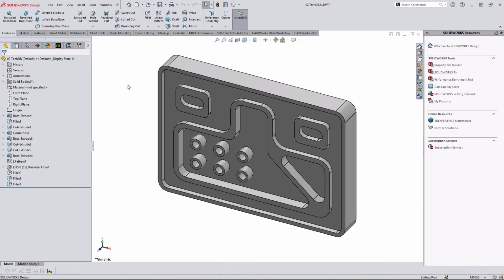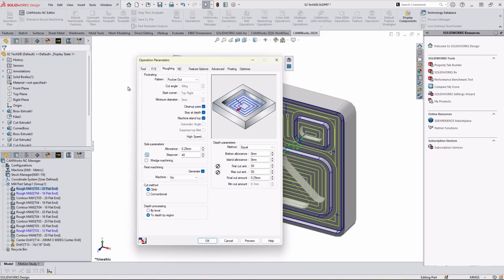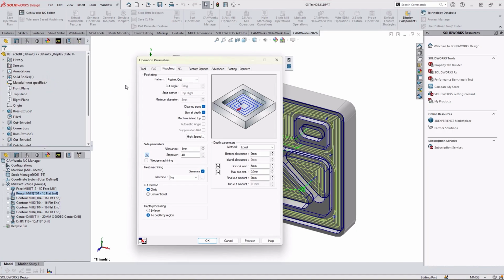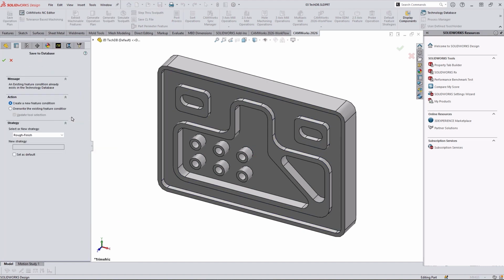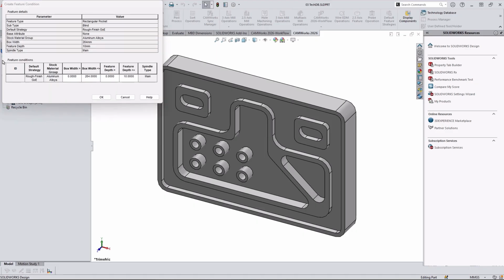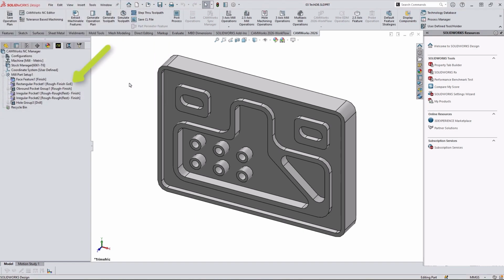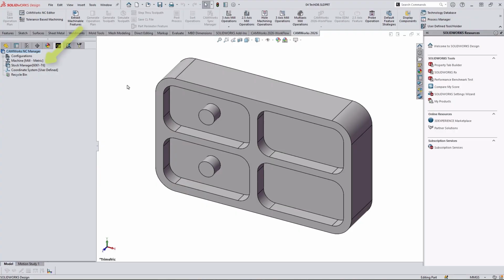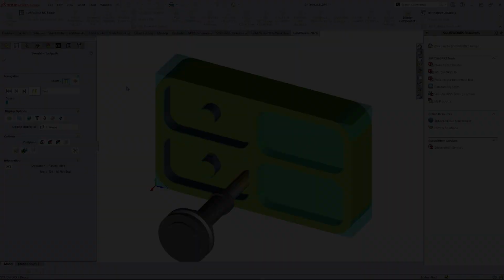Focused Dive: Using the CAMWorks TechDB to Standardize Tooling and Feeds/Speeds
Explore how to leverage the CAMWorks Technology Database (TechDB) to store machining strategies and applying them to determine the Tools, Operations, and Toolpaths for machining.

Start programming faster by automating feature recognition and toolpath generation based on your company's best practices.

00:00 Introduction to Knowledge-Based Machining
01:00 Getting Started with the TechDB Knowledge Transfer
01:20 Adding Best Practices to CAMWorks TechDB
02:43 Applying Machining Strategies to SOLIDWORKS Models